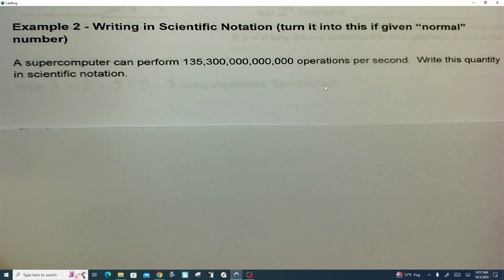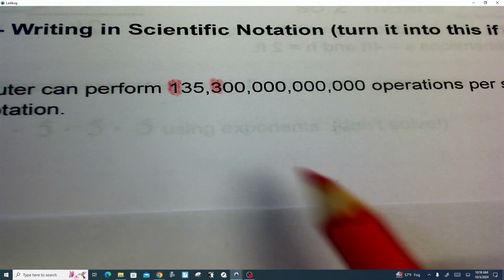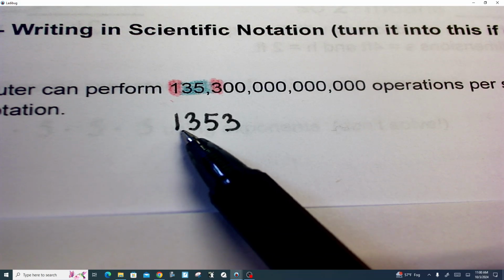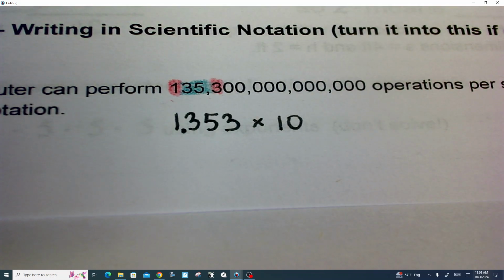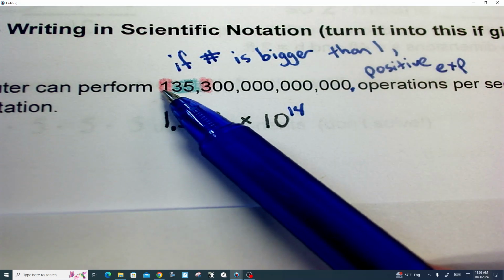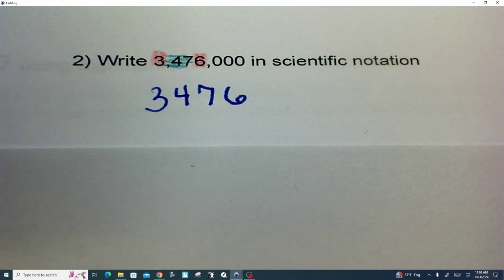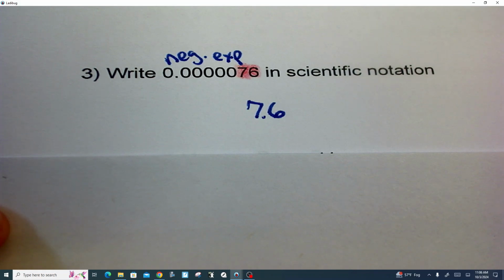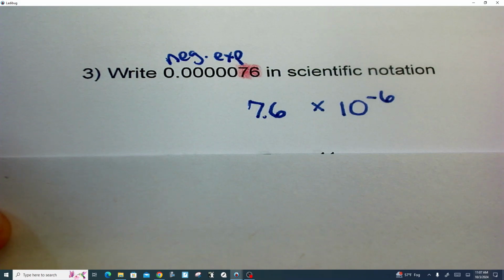2-8 Example 2 Standard Form to Scientific Notation